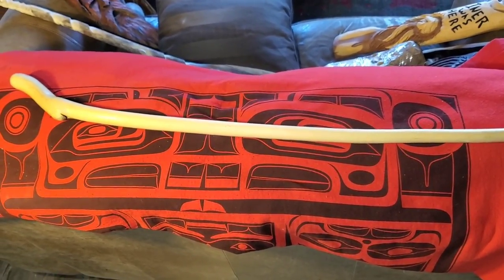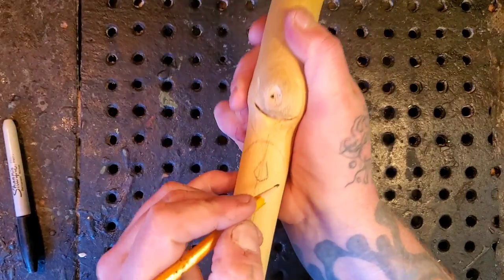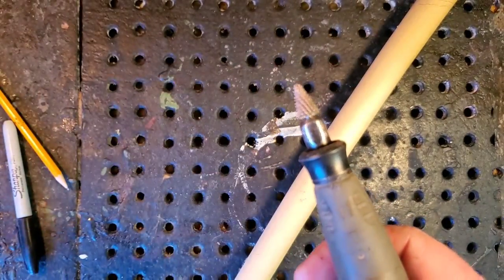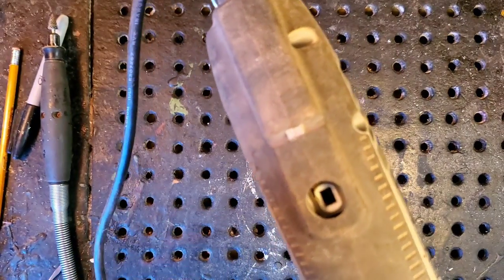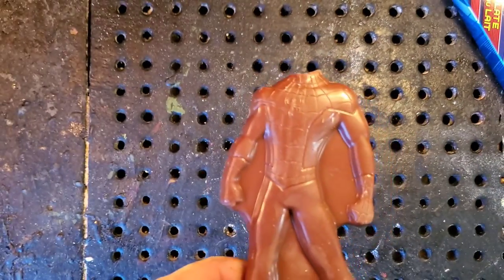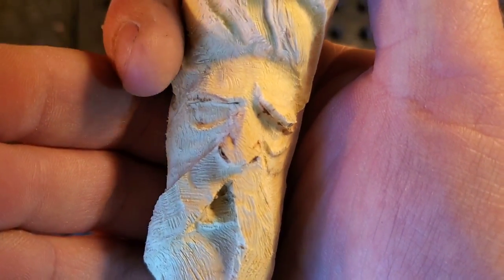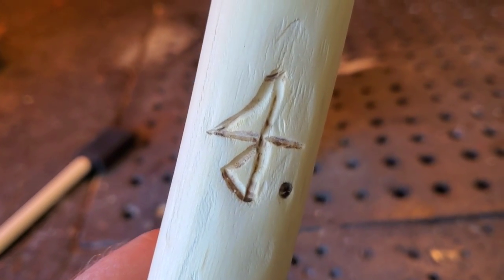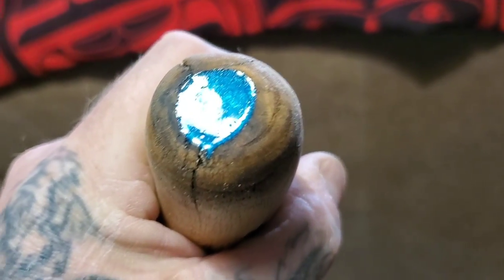Carving a walking stick. REPLACING brushes in a dremel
Carving a wood spirit on a walking stick for a subscriber amd changing the brushes in my dremel 4300 flex shaft.

Kutzall
carving burs I use link,